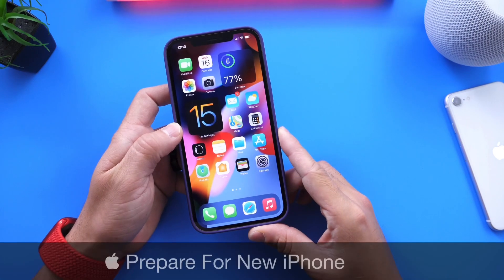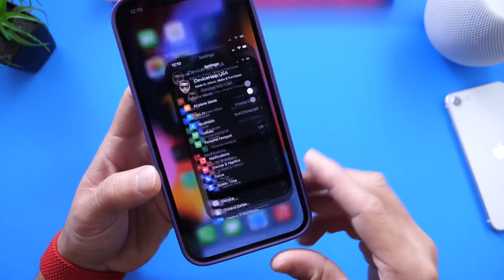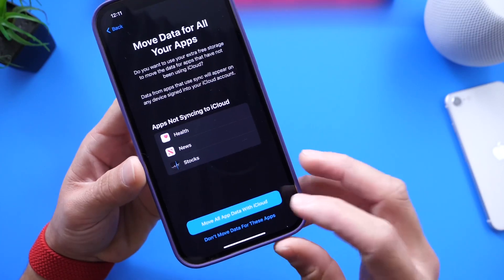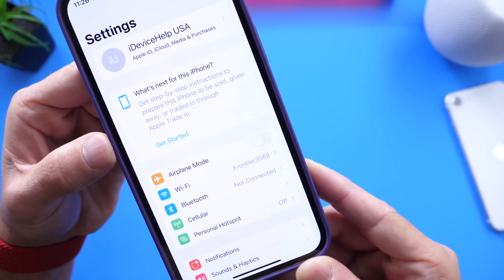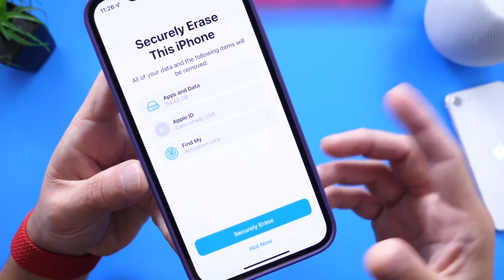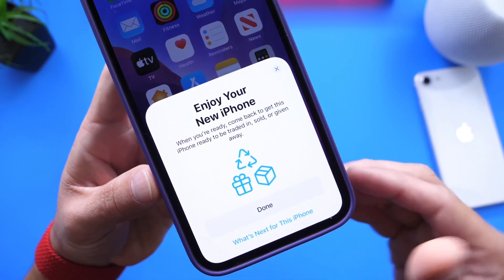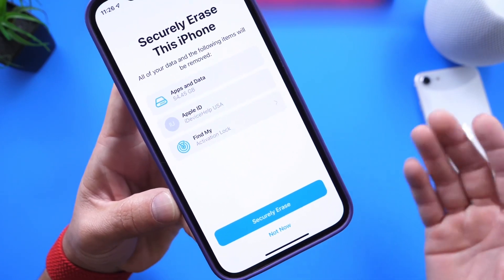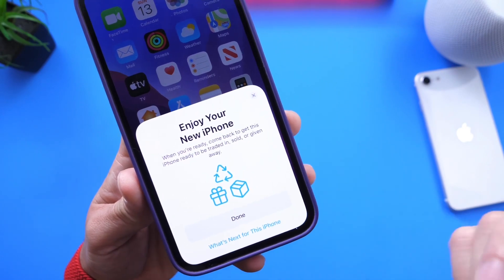iOS 15 Amazing New Feature Apple didn’t Tell You about!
iOS 15 has some great improvements and changes but in this video I talk about one particular feature that Apple did not mention that allows you to transfer all your data from an old iPhone to a new iPhone and prepare your old iPhone to be sold, trade or given away. this feature also allows you to securely delete all your data From your old iPhone and turn off find my on your old iPhone when you go to start with a new iPhone So that the next owner doesn’t have any issues.